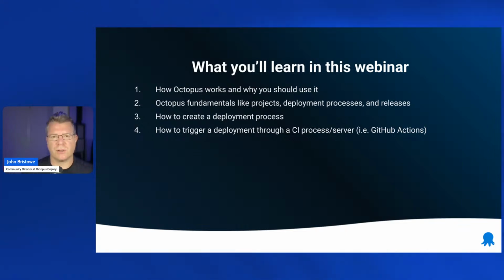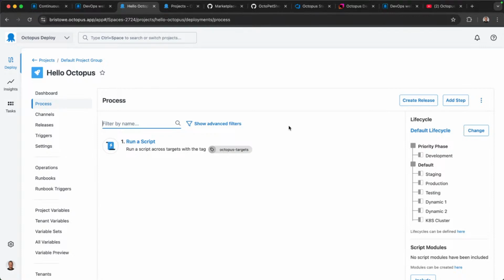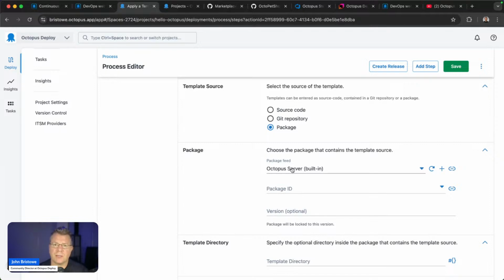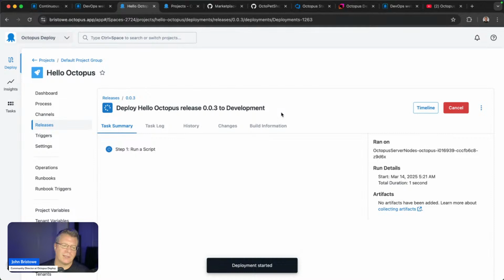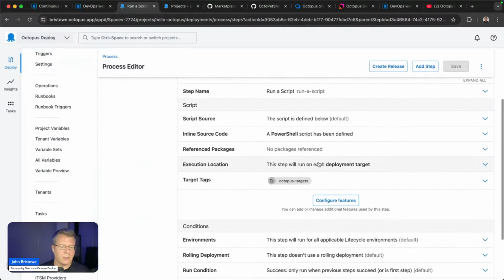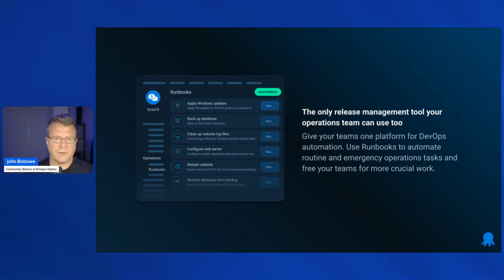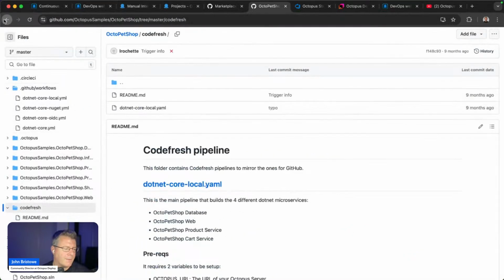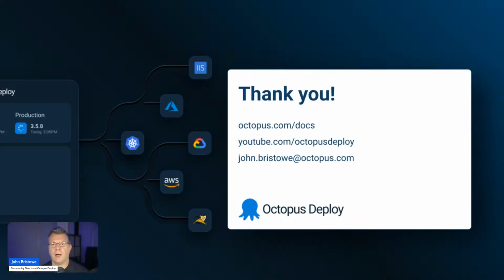Octopus 101 (March 2025, Americas)